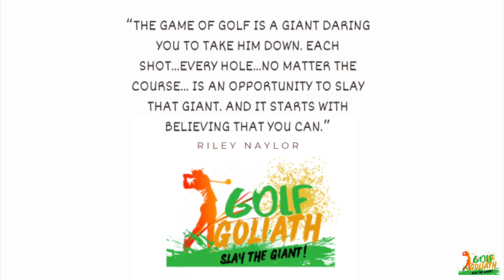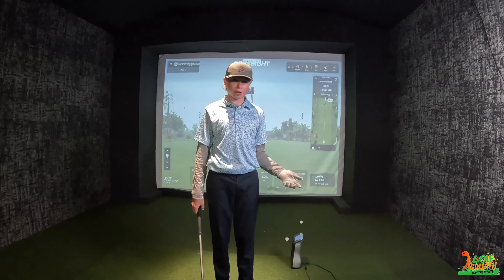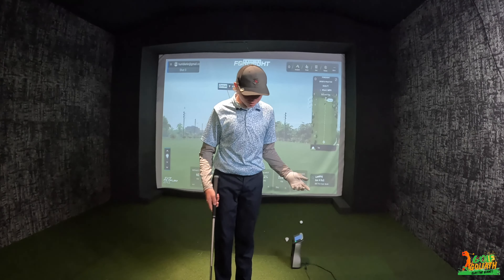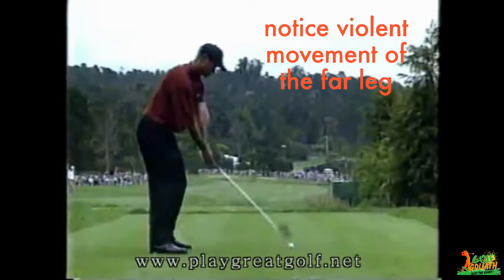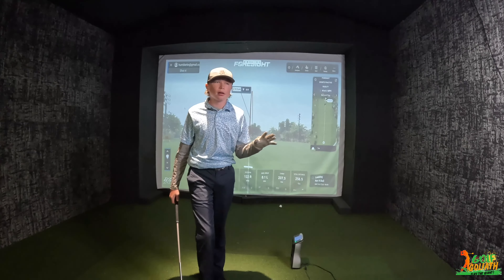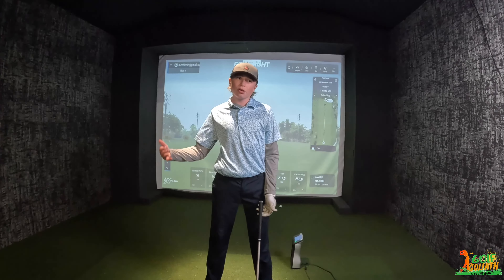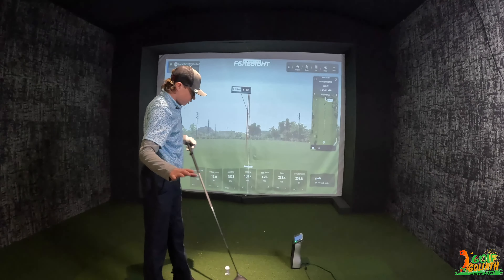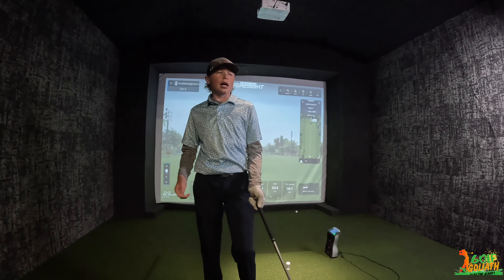What is Posting Up?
Hey guys! My name is Riley, aka Golf Goliath!

Please enjoy my take aways of learning about Tiger Woods' old swing. Posting up is a vital part of your swing, but if done correctly does not have to be as detrimental on your physical health.

As always a big thanks to Foresight Sports and the GC Quad for amazing sim footage and numbers